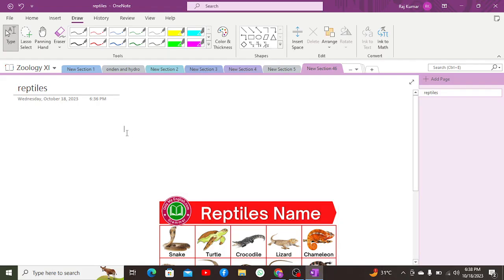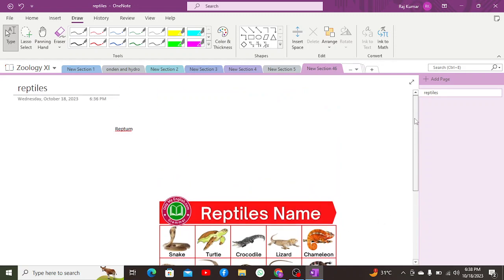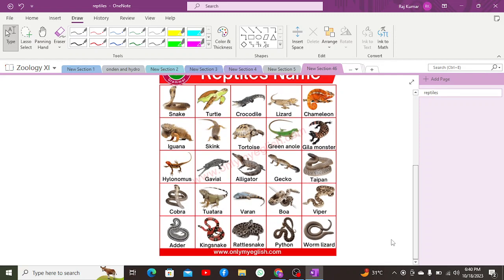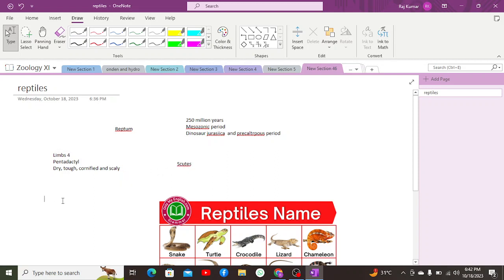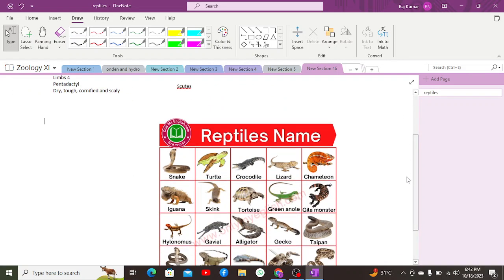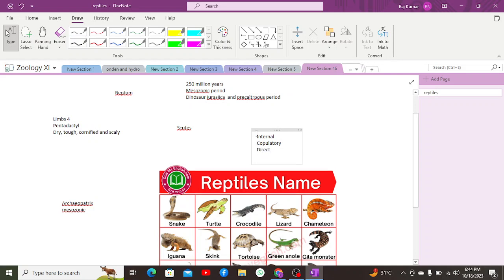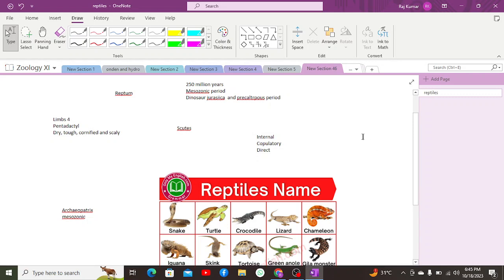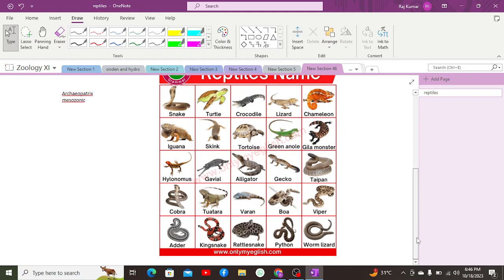Class Reptilia | Kingdom Animalia | STB/MDCAT/NEET | Zoology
In this video, we have discussed the detailed study of the General characteristics of Class Reptilia.